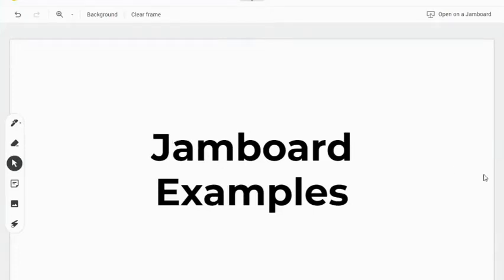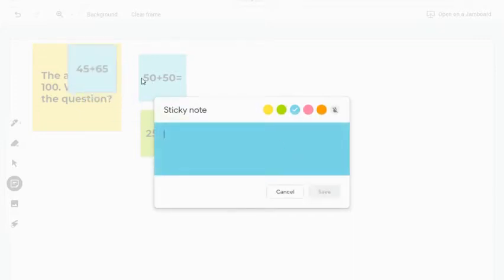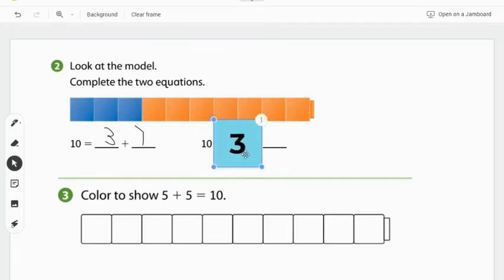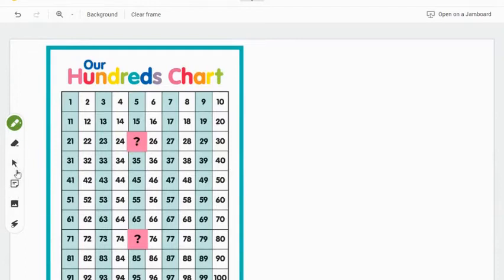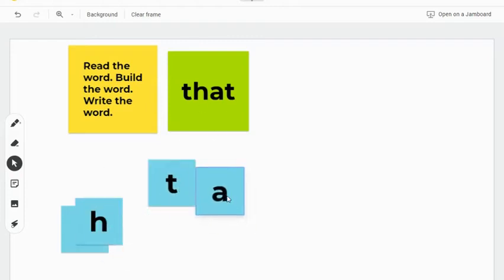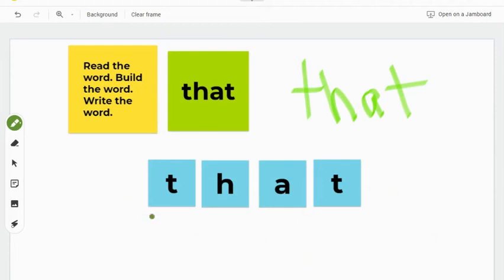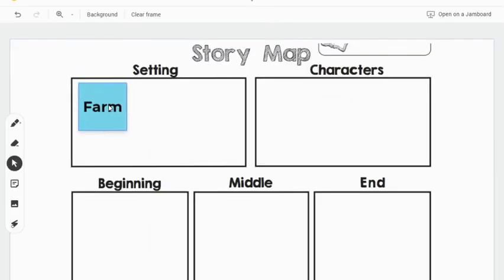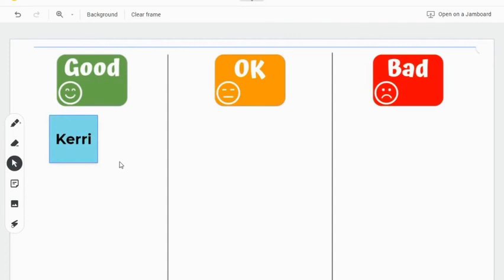Jamboard Examples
Demonstrates several simple ways to utilize Jamboard with students.